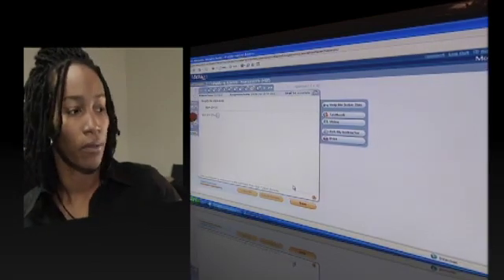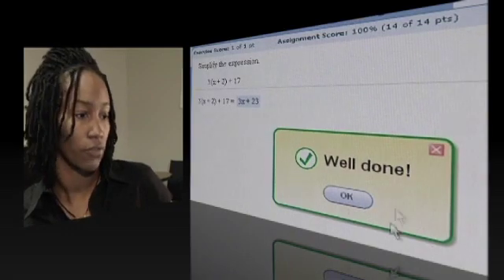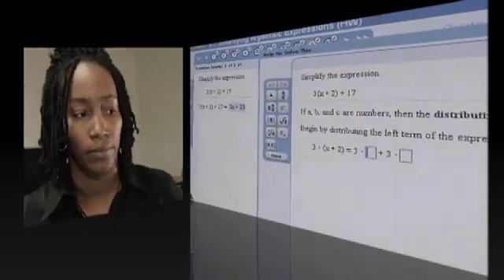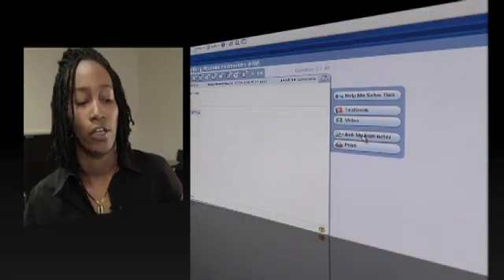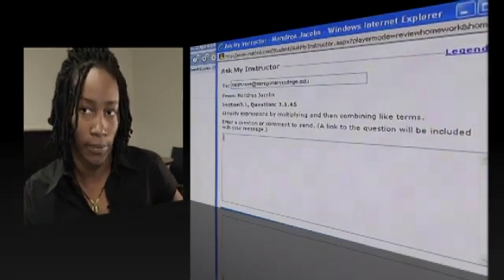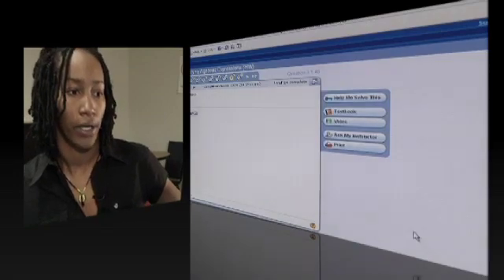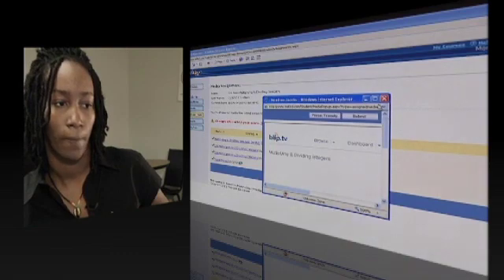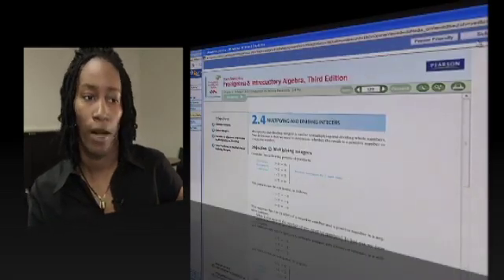Developmental Math - MathXL in Action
Student demonstration of MathXL
Editor: Pete Vidal